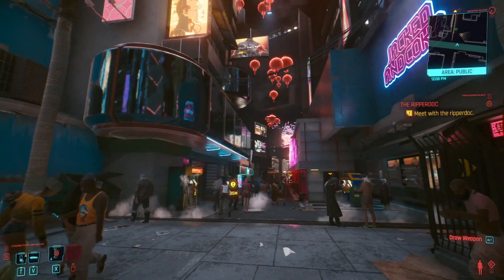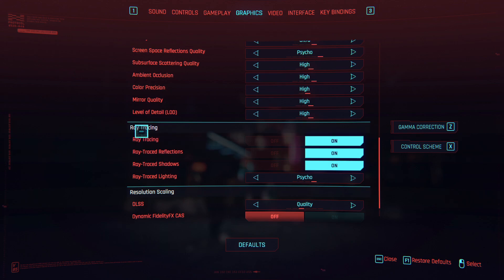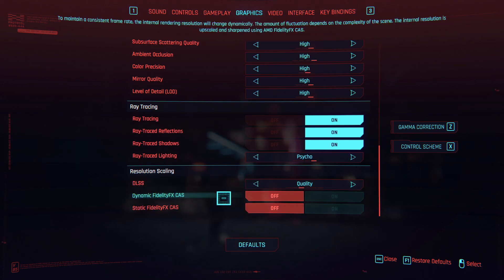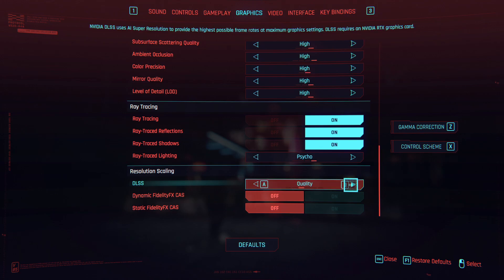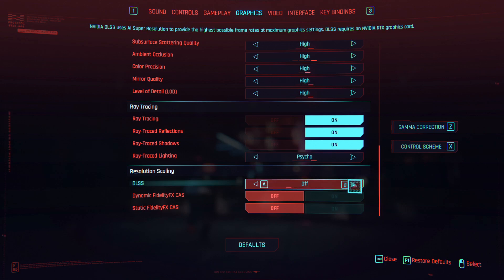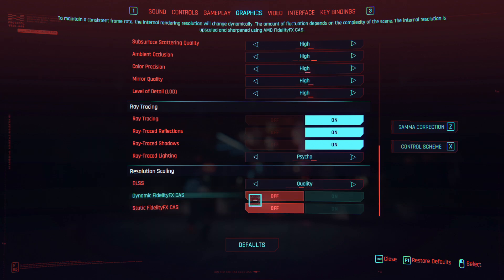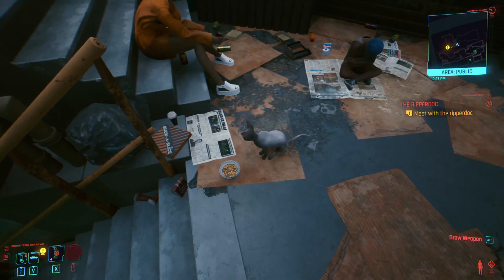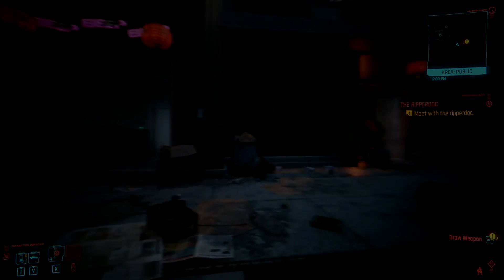Cyberpunk 2077: How To Enable Ray Tracing (RTX & DLSS)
How To Enable Ray Tracing RTX & DLSS in Cyberpunk 2077.

1080p & 4K Footage 60 FPS
RTX Ray Tracing: ON (Ultra)
Nvidia DLSS: QUALITY
Graphics: Ultra / Psycho
Specifications:
    CPU: Intel Core i9-9900K 8-Core Overclocked
    GPU 1: EVGA GeForce RTX 3090 XC3 ULTRA
    GPU 2: EVGA GeForce 2070 SUPER XC ULTRA+